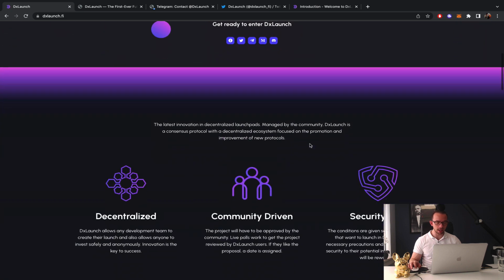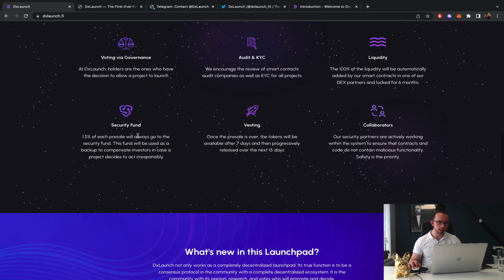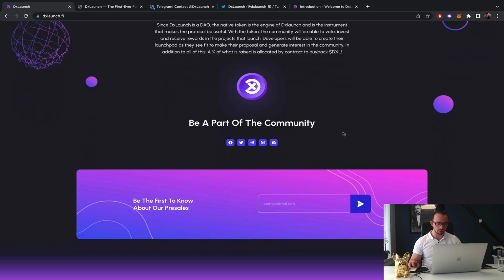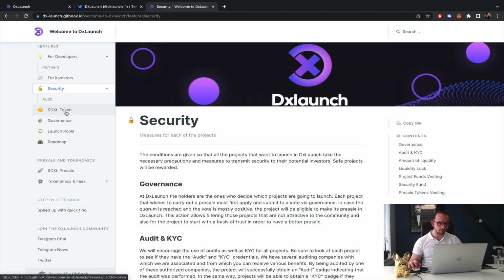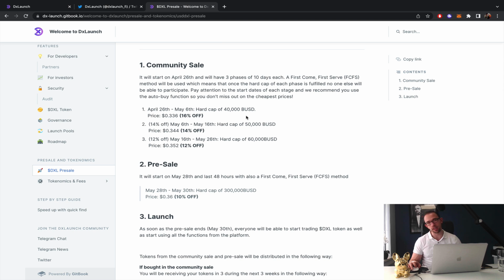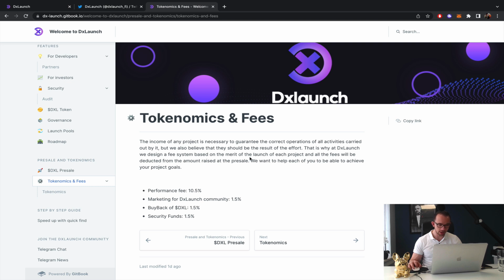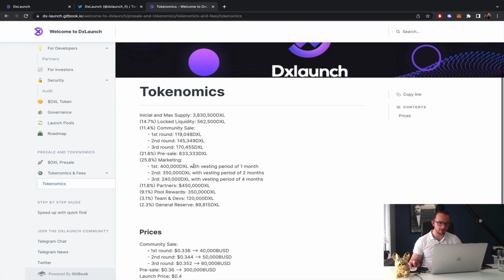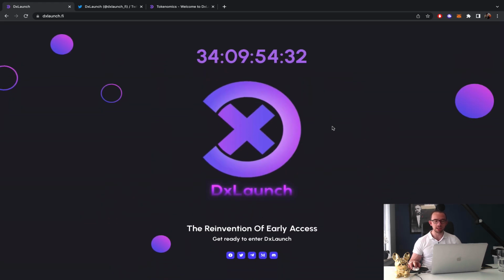NEW LAUNCHPAD OPPORTUNITY: DXLAUNCH [REVIEW]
Are you looking for the latest Crypto Launchpad opportunity? In this video, Colin does a full review of the upcoming launch of DxLaunch.

From DxLaunch.Fi:

The latest innovation in decentralized launchpads. Managed by the community, DxLaunch is a consensus protocol with a decentralized ecosystem focused on the promotion and improvement of new protocols.

Decentralized
DxLaunch allows any development team to create their launch and also allows anyone to invest safely and anonymously. Innovation is the key to success.

Community Driven
The project will have to be approved by the community. Live polls work to get the project reviewed by DxLaunch users. If they like the proposal, a date is assigned.

Security First
The conditions are given so that all the projects that want to launch in Dxlaunch take the necessary precautions and measures to transmit security to their potential investors. Safe projects will be rewarded.

What's new in this Launchpad?
DxLaunch not only works as a completely decentralized launchpad. Its true function is to be a consensus protocol in the community with a complete decentralized ecosystem. It is the community with its opinion, research, and votes who will promote and decide.
DxLaunch is a DAO

1. Valuable Proposals
DxLaunch requires security and above all a proposal that brings value and and provides a solution to the $DXL holders.

2. One Presale Each Week
Every week there is a different Presale. We give it the importance that the project deserves since the path to launch in Dxlaunch is full of demands.

3. Totally Decentralized
The contracts make the protocol fully decentralized. Focusing on security, locked liquidity and a safe vesting period.

4. Collaborators
Our collaborators help the ecosystem continue improving what is proposed to DxLaunch. They are a guarantee of advice and management in security.

The $DXL Token
Since DxLaunch is a DAO, the native token is the engine of Dxlaunch and is the instrument that makes the protocol be useful. With the token, the community will be able to vote, invest and receive rewards in the projects that launch. Developers will be able to create their launchpad as they see fit to make their proposal and generate interest in the community. In addition to all of this: A % of what is raised is allocated by contract to buyback $DXL!

0:00 Introduction
3:45 $DXL Token
4:20 Whitepaper
7:50 Community sale, Pre sale, Launch
9:20 Tokenomics
11:30 Opinion and conclusion